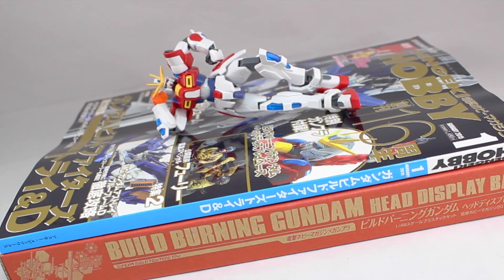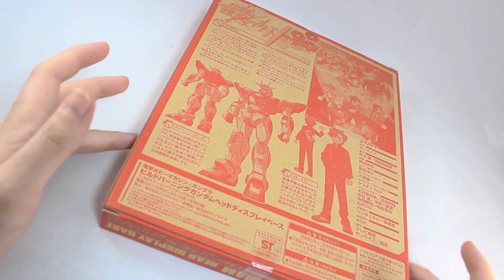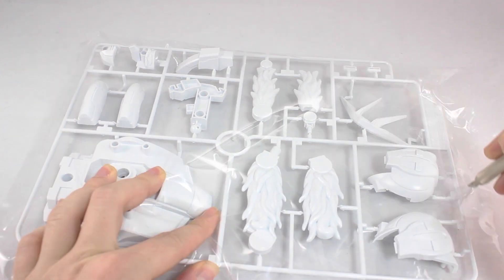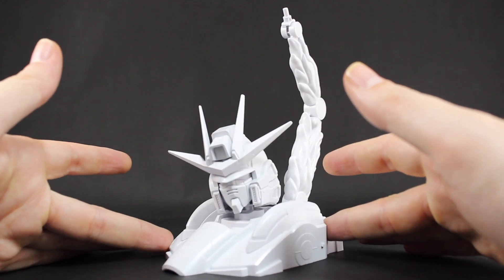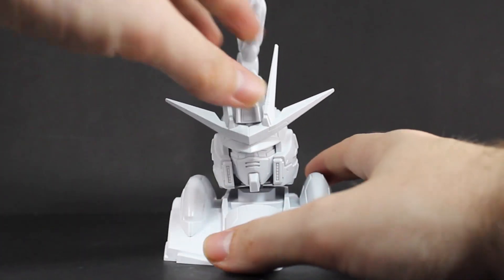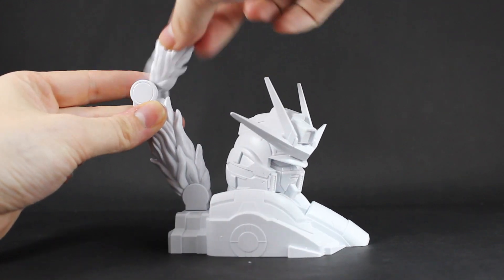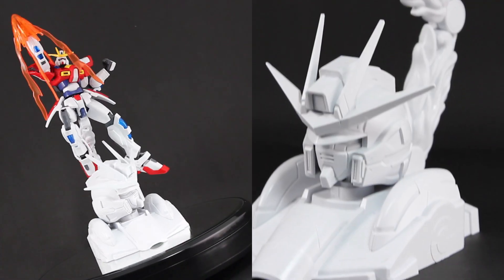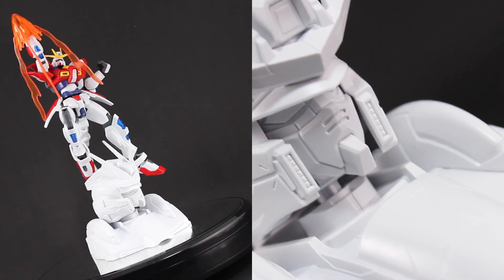Build Burning Gundam Head Display Base Review - Gundam Build Fighters Try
Build Burning Gundam Head Display Base for use with the High Grade Build Burning Gundam, which came with the January 2015 issue of Dengeki Hobby.